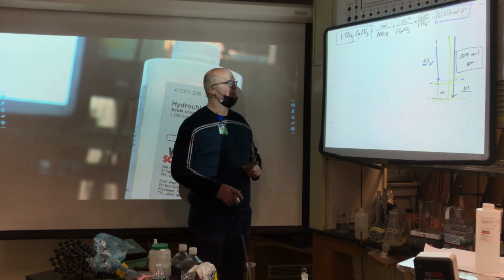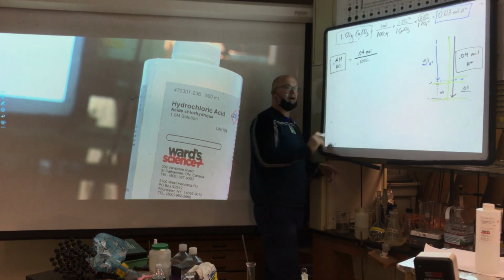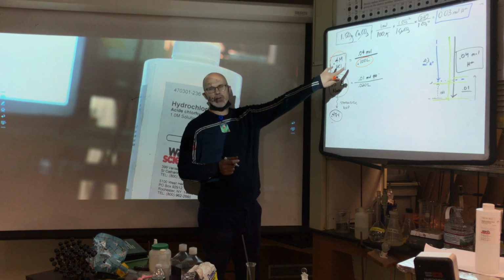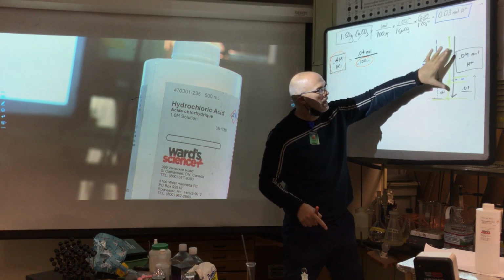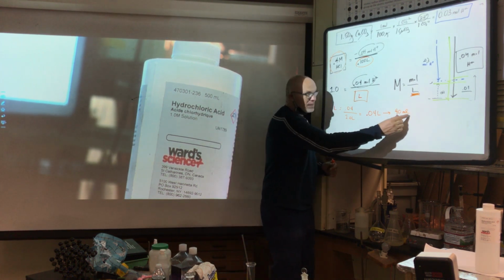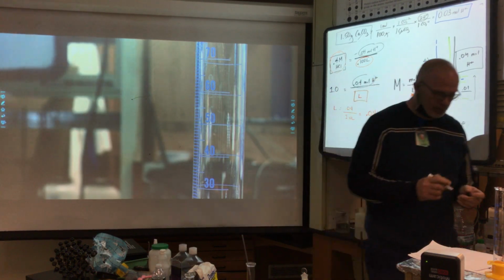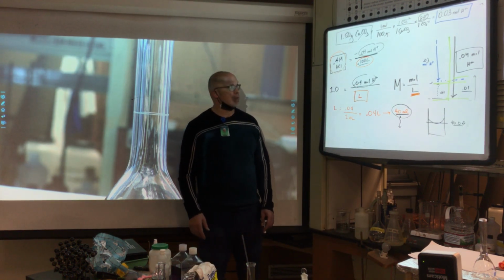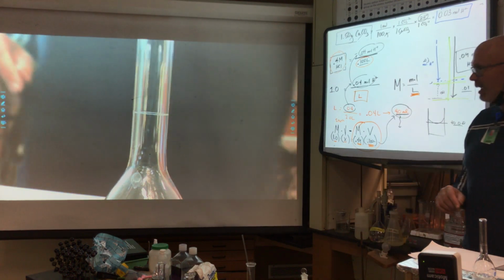AP Chemistry - solutions in TUMS lab